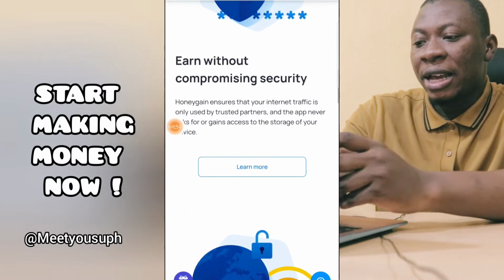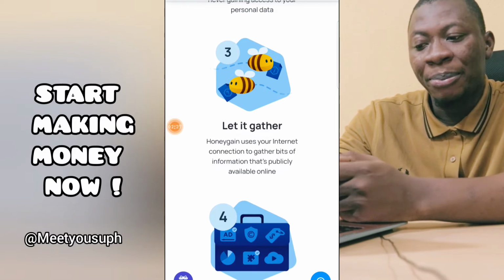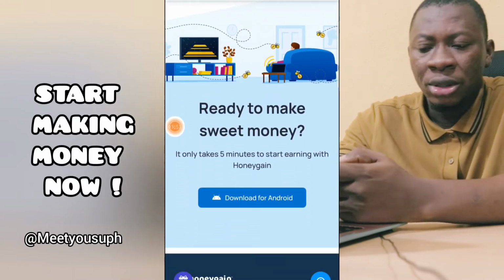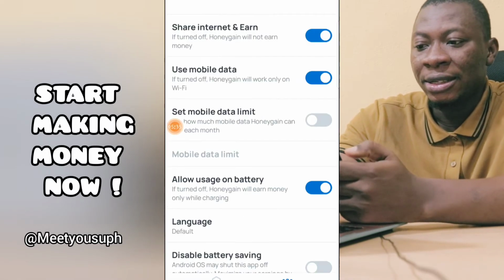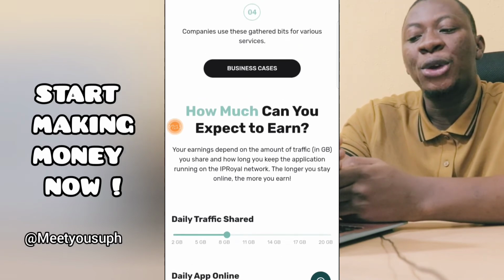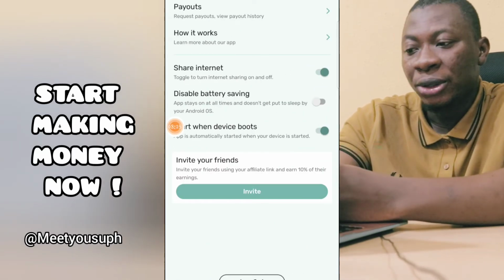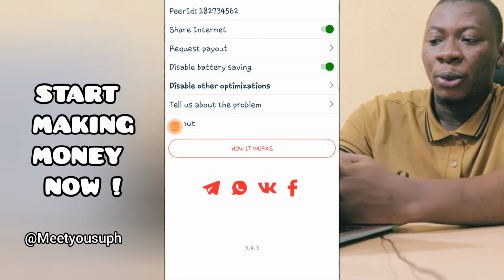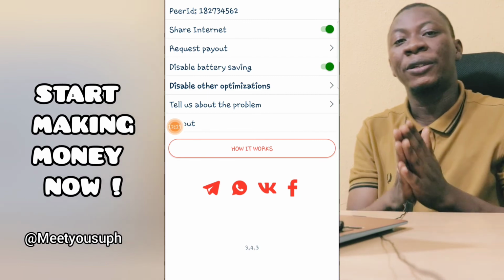How To Make Money By Using These 3 Mobile Applications - Do It Yourself Effortlessly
In this video I explained 3 applications to earn thousands of dollars easily !

3. Peer2profit

Check this free apps out and you will be amazed as you don't have to do nothing to earn money.

This is a big deal !